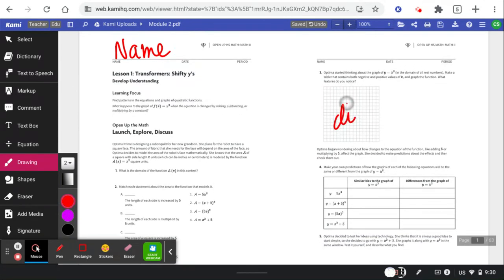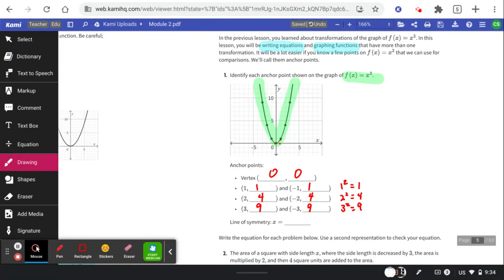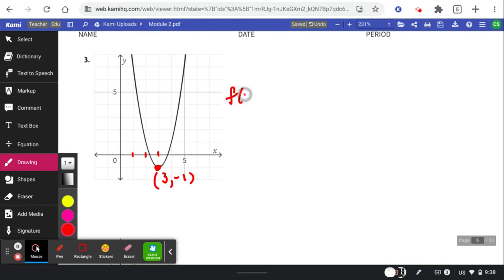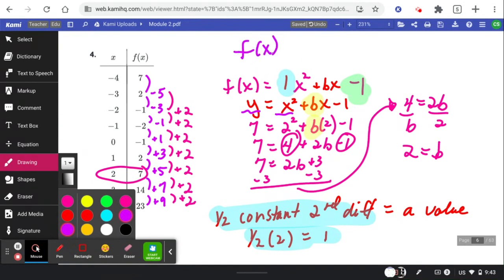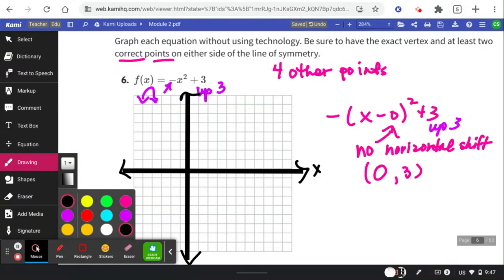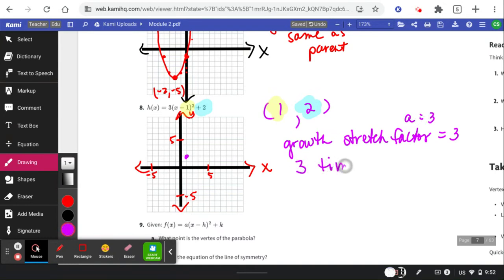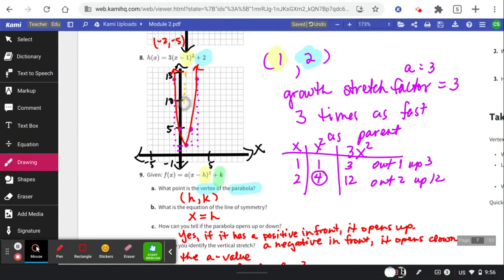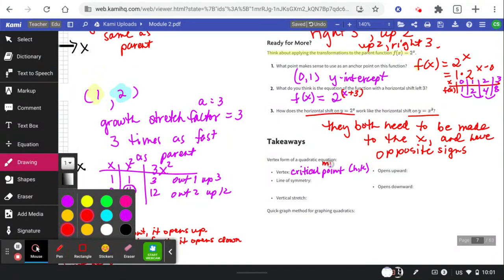M2 Task 2 2 p 9 15